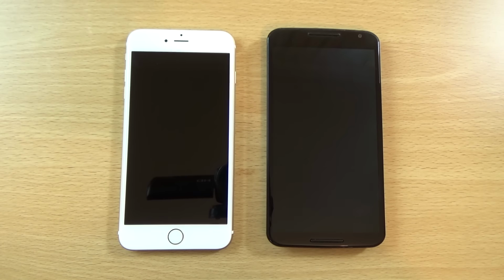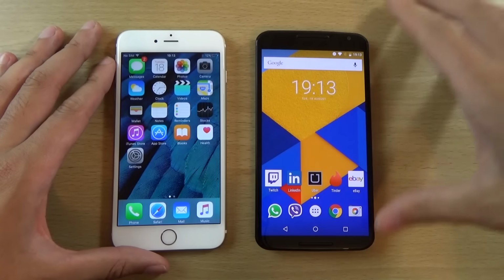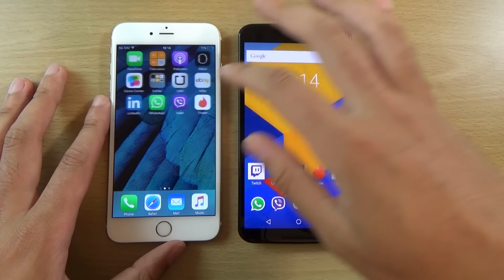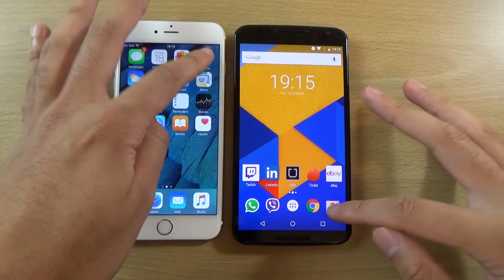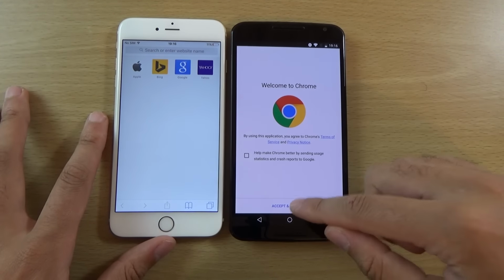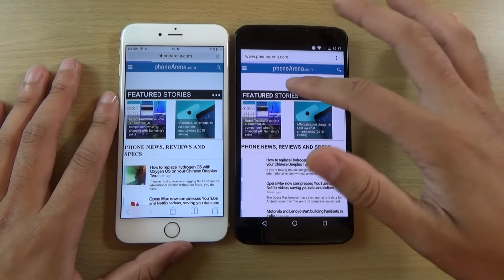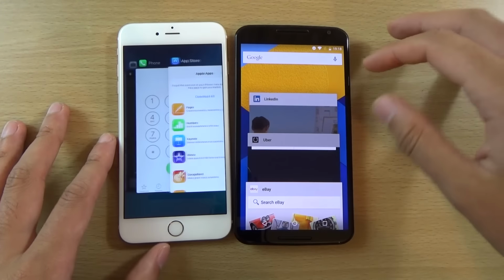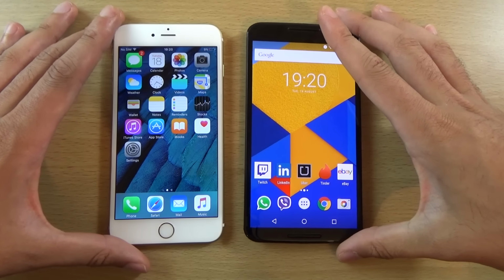Nexus 6 Android 6.0 Marshmallow DP3 VS IPhone 6 IOS 9 Beta 5 - Speed Test!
Android 6.0 Marshmallow Preview 3 VS IOS 9 Beta 5 - Which is Fastest?